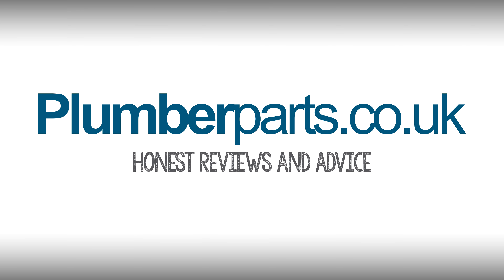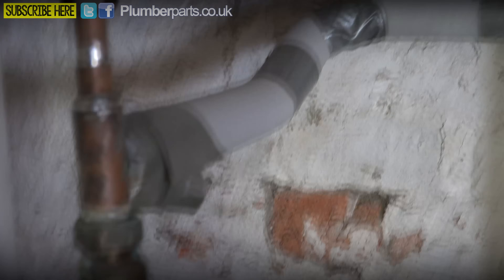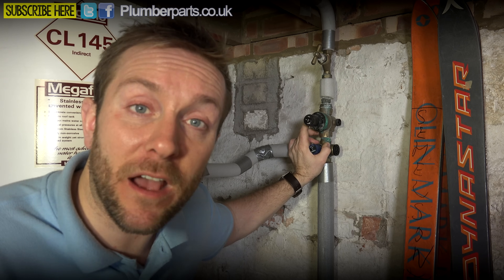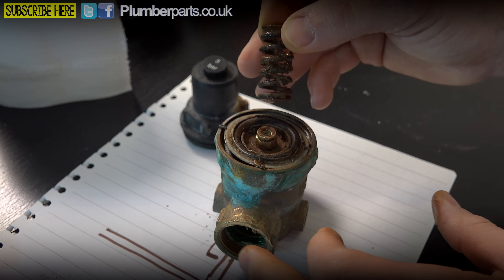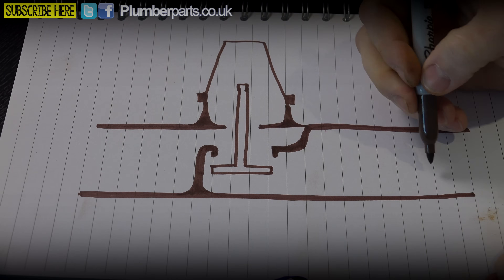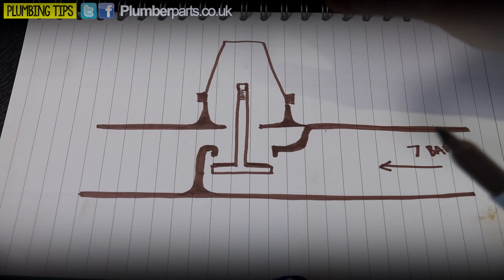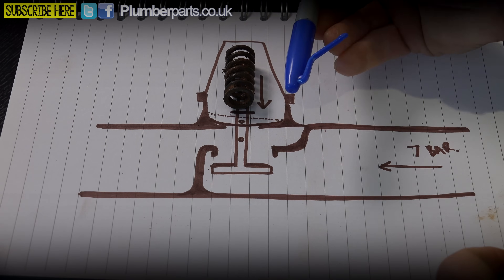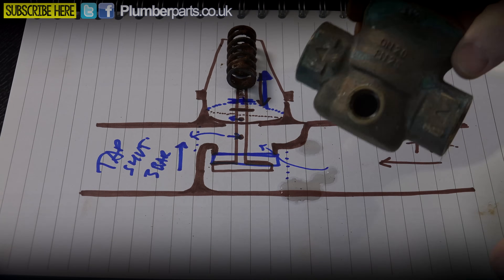UNVENTED HOT WATER TANK COMBINATION VALVES - How they work - Plumbing Tips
All about unvented hot and cold water combination valves and pressure reducing valves.. We show you how they work, how to replace one that is faulty on your system and how to strip a combination valve down. We even have hand drawn diagrams all about how they reduce pressure, vent high pressure and have a balanced cold water feed out for showers and mixer taps.